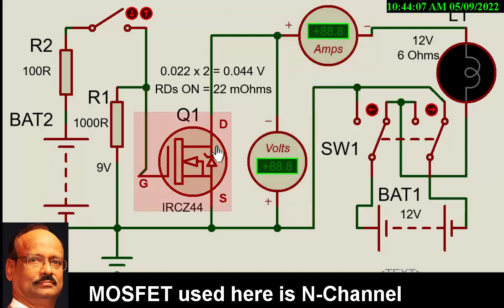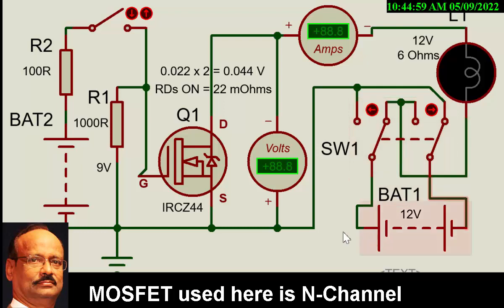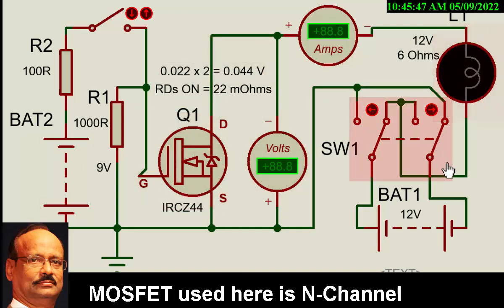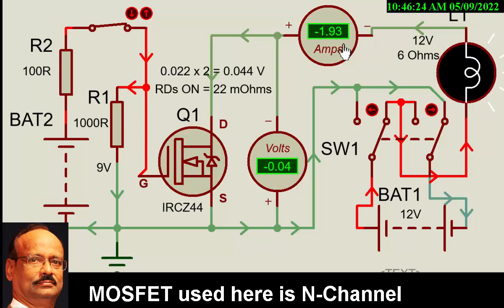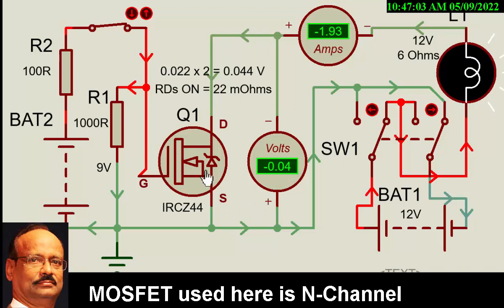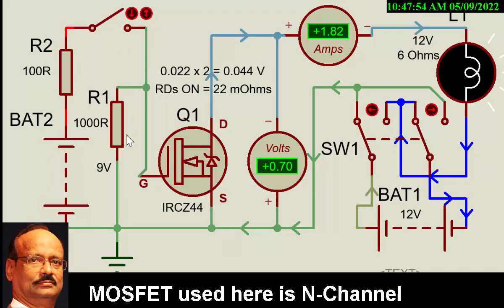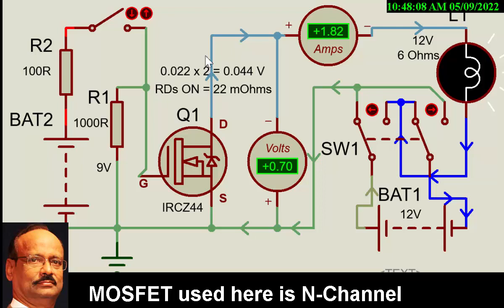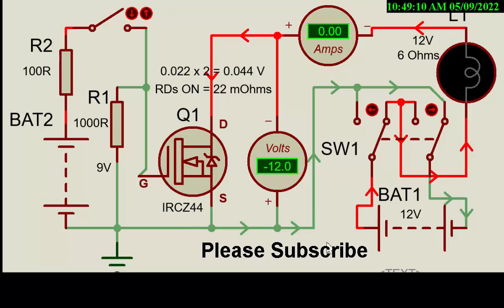N- MOSFET conducting from Source to Drain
N Mosfet conducting from source to drain? Practically explained. The intrinsic body diode inside the MOSFET is in parallel with the conduction channel, however. When the conduction channel is present, the diode is shunted and the current flows through the path of least resistance (the channel). When the channel is off, the diode is in the circuit and will either conduct or block depending on the drain-source current polarity.